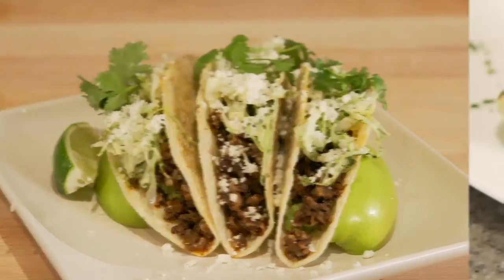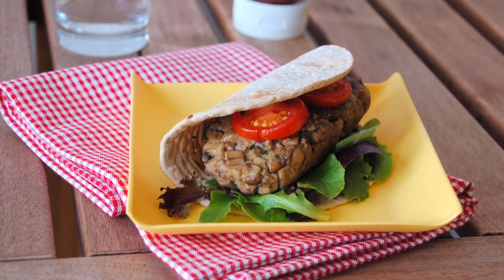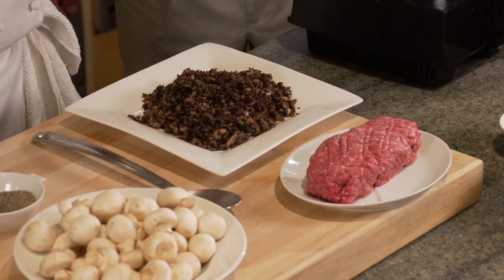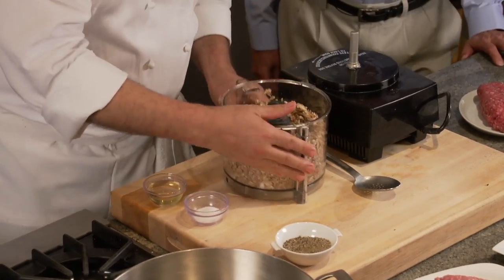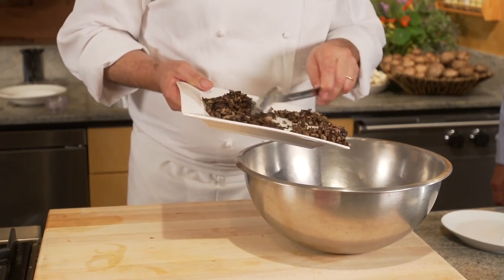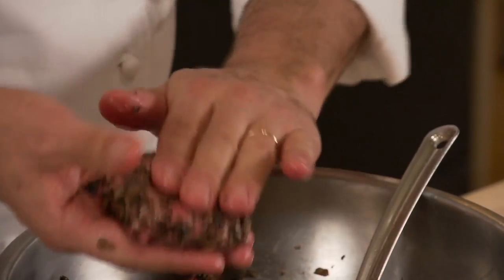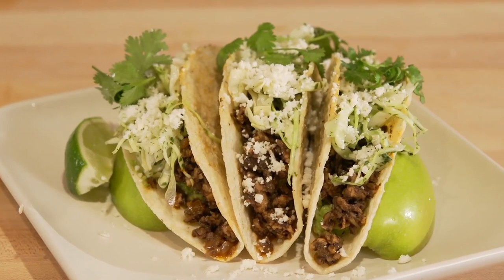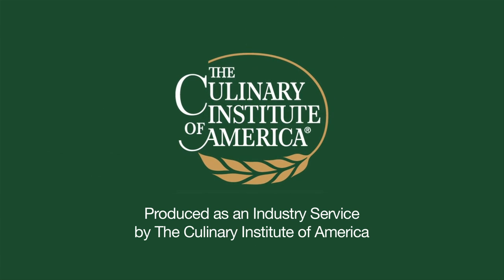The Blend: Your Questions Answered with Chef Bill and Bart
Watch as Chef Bill Briwa from the Culinary Institute of America and Bart Minor, President of the Mushroom Council, answer your questions about how to make your family favorites healthier and tastier with The Blend.

Combine mushrooms and meat in recipes to bring another serving of vegetables to the plate, add volume to meals, cut saturated fat and calories, and extend portion sizes. Lighten up family favorites like burgers, tacos, meatballs, and pasta sauce by replacing a portion of the ground meat with mushrooms. Finely chopped mushrooms look similar and blend seamlessly with meat, so classics can be healthier without losing taste or satisfying texture.

On average, mushrooms have 90 perfect fewer calories than a ground meat alternative* and add important nutrients like vitamin D, potassium, B vitamins and the antioxidants selenium and ergothioneine.

*ground meat includes an average of traditional and lean version of ground beef, turkey, and pork per 100 grams.